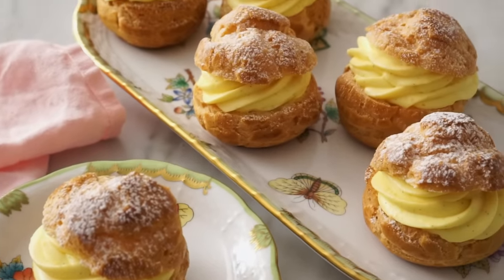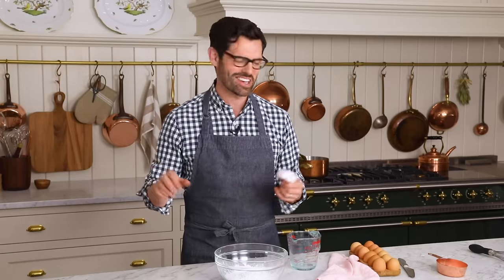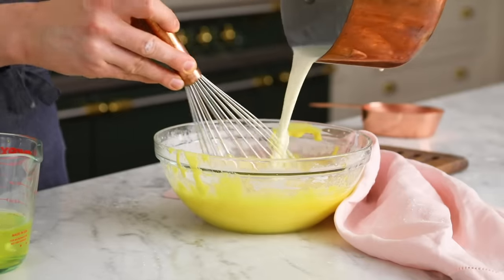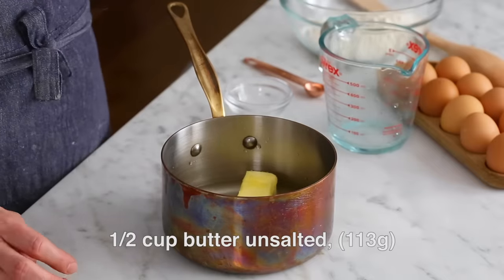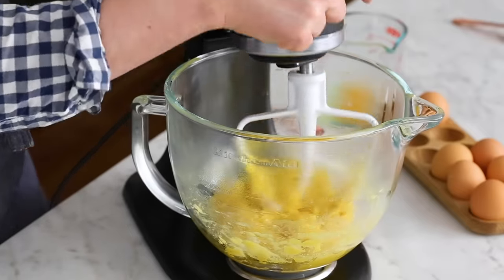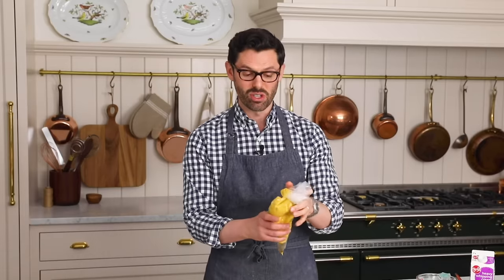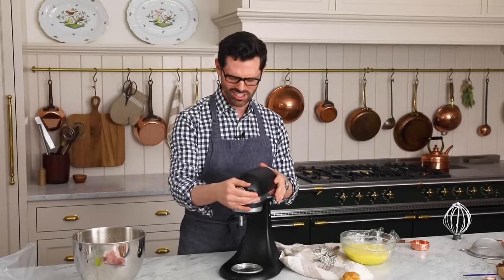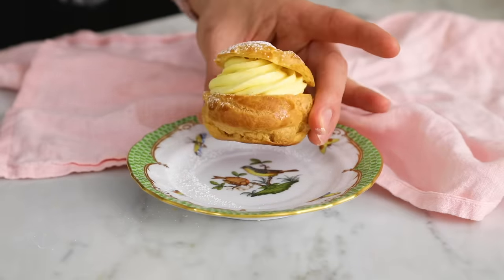Cream Puffs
These light and delicate cream puffs bursting with vanilla pastry cream make for an unforgettable treat. Choux pastry, or pâte à choux is so easy to make and delicious. When paired with that amazing custard filling there's just no excuse not to make them!